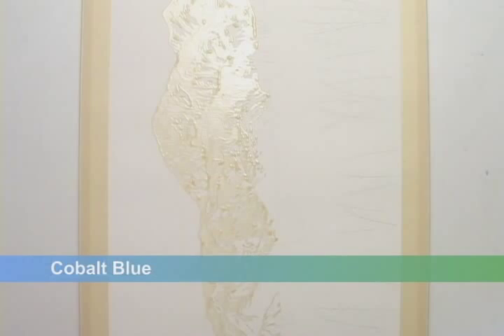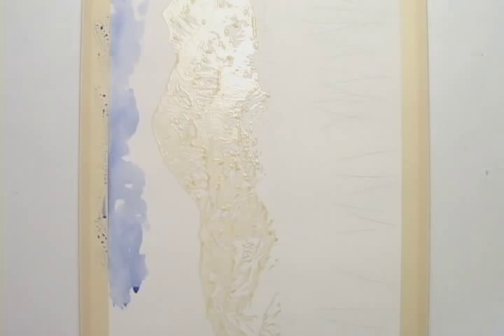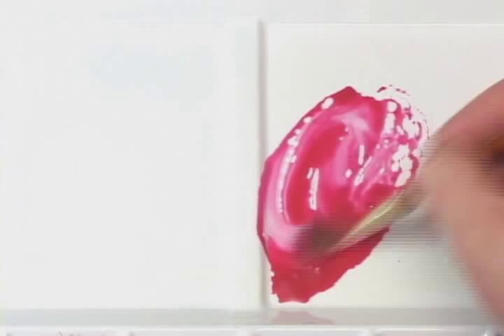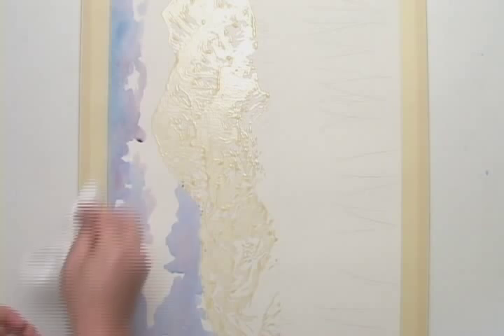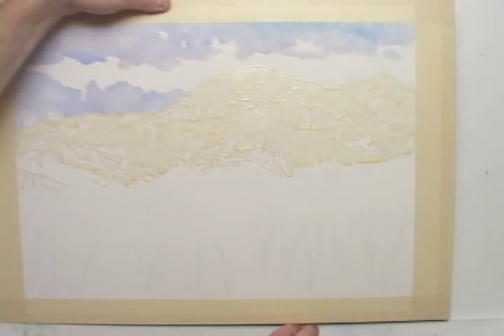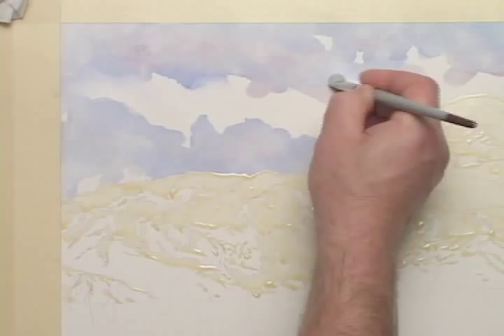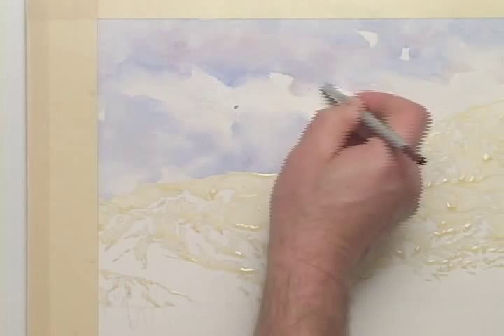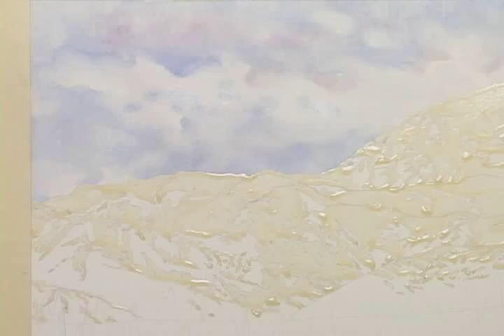Wilderness Watercolors demo of "Mount McKinley" (excerpt)